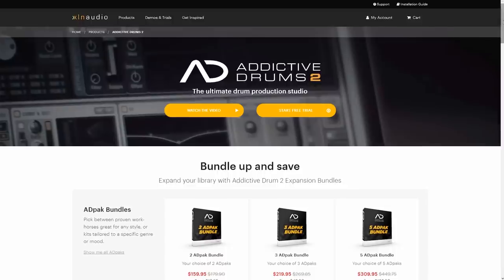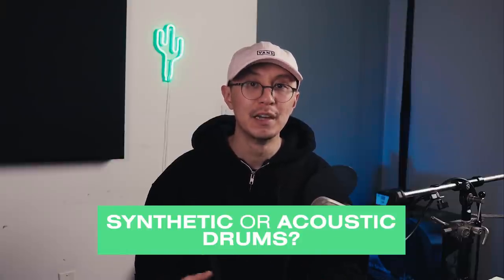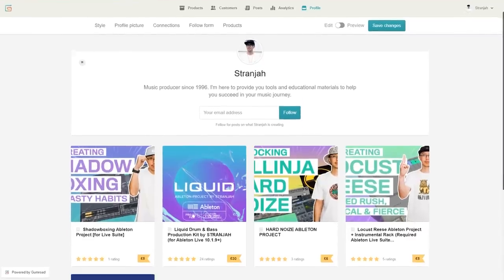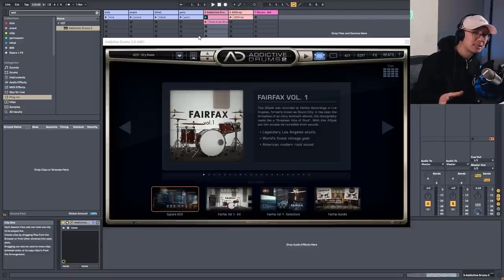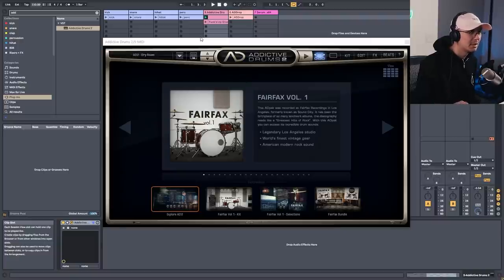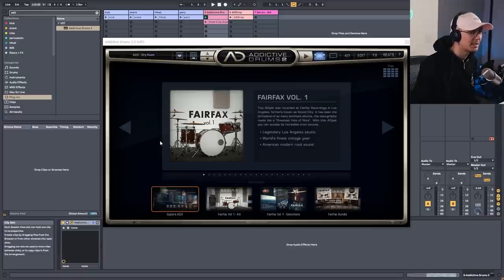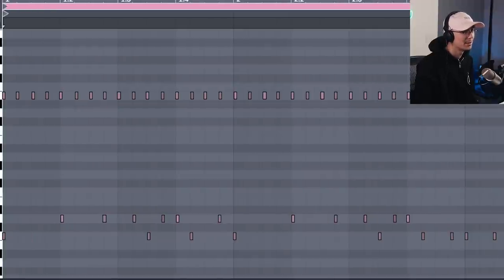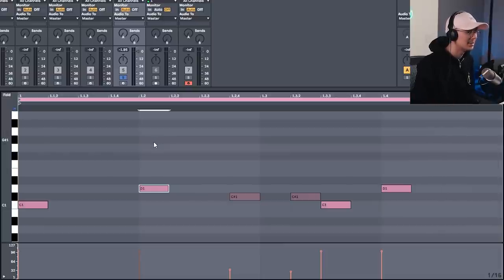HOW TO MAKE RAW BREAKS | XLN Addictive Drums AD2 Drum and Bass Tutorial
Learn how to make raw drum breaks with XLN Addictive Drums 2, the most powerful virtual drum production studio.  This will allow you to create original breaks that sound like something from old funk and soul records!

0:00 Intro
1:45 Browsing Packs
5:10 Kit and Edit Section
6:40 MIDI Packs
7:58 Editing MIDI
11:30 Shaping Snare
18:15 Shaping Kick
19:42 Submixes (OH, Room, Bus)
22:31 Export as WAV
24:05 Slice as MIDI
25:37 Conclusion